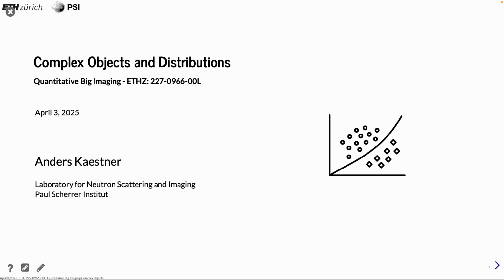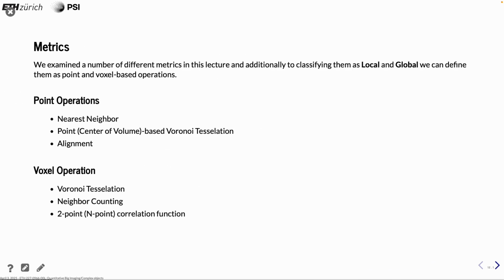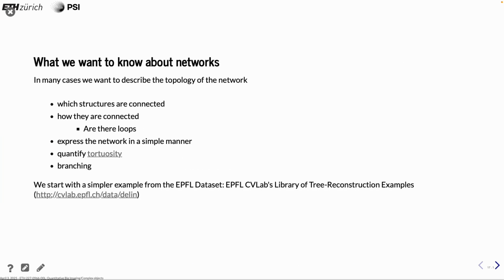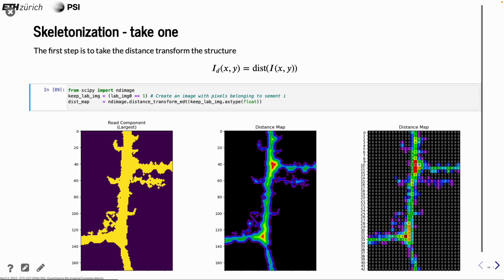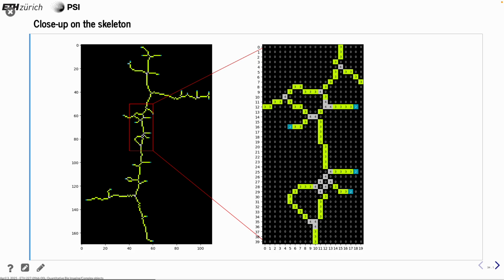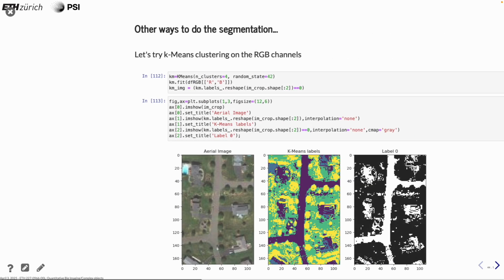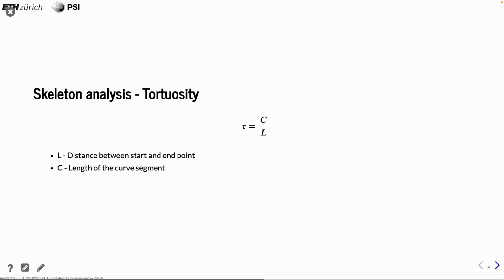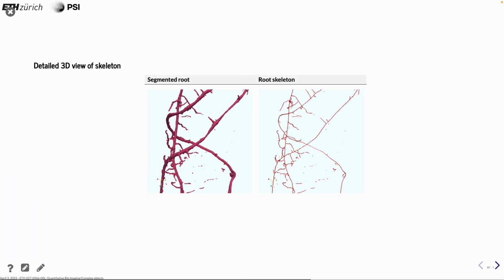QBI2025 Lecture 7 Part 1 Particle clouds and skeletonization